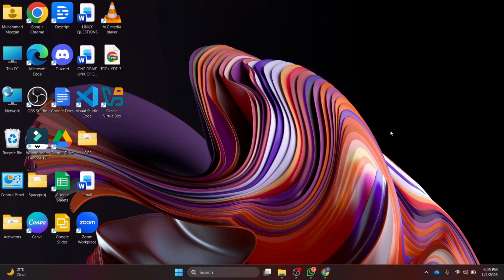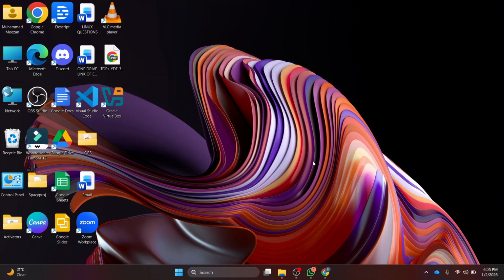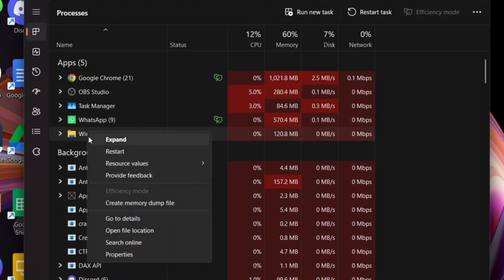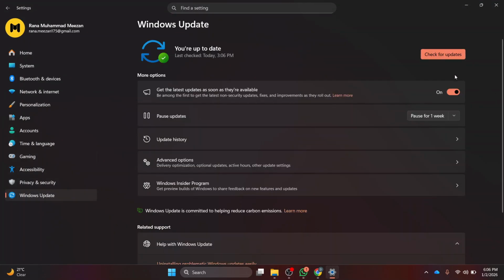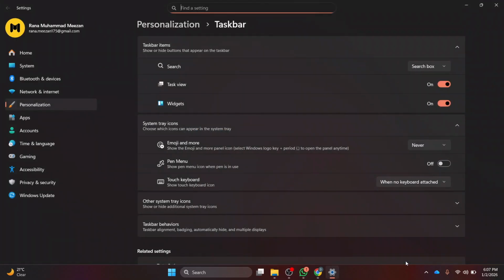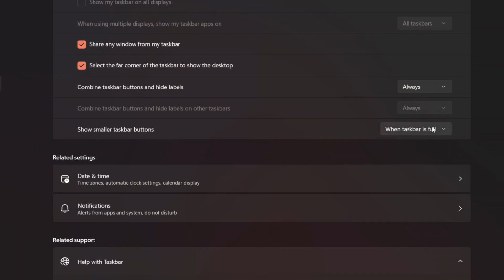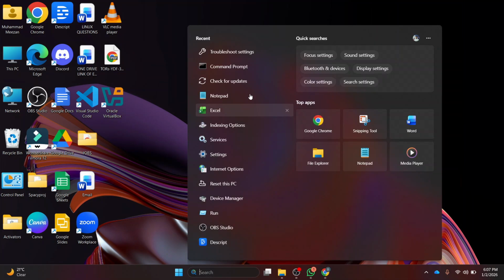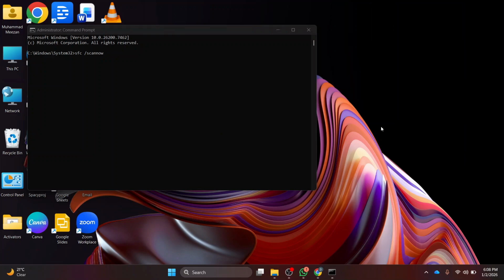How to Fix Transparent Rectangle Box Above Taskbar in Windows 11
A transparent rectangle box above the taskbar in Windows 11 is a common visual glitch that can appear after software installation, updates, or system changes. While it looks strange, it's usually caused by Windows Explorer, taskbar settings, or minor system file issues.

In this tutorial, you'll learn how to remove the transparent rectangle glitch by restarting Windows Explorer, adjusting taskbar settings, installing updates, and repairing system files so your desktop looks clean and normal again.

⏱️ Timestamps

0:00 Intro
0:20 Start of Tutorial
1:59 End of Tutorial

• Fix transparent box above taskbar
• Restart Windows Explorer to remove glitches
• Update Windows 11 to fix visual bugs
• Reset taskbar settings safely
• Identify third-party apps causing taskbar issues
• Repair system files using SFC

This fix works for most Windows 11 taskbar glitches, transparent UI bugs, and desktop visual issues.